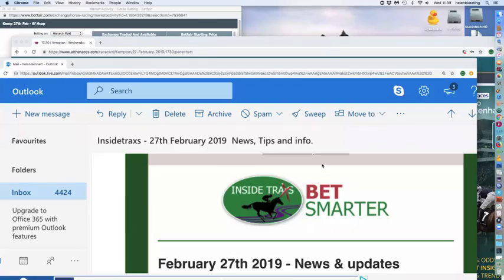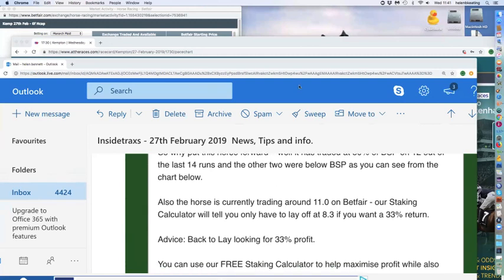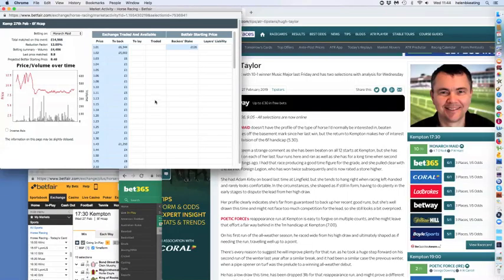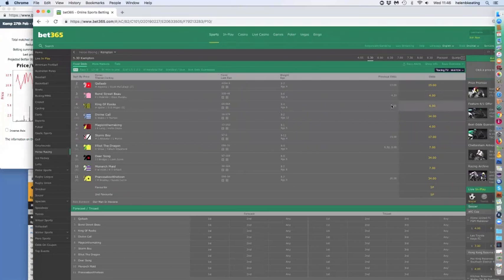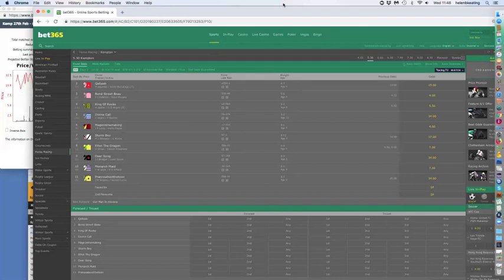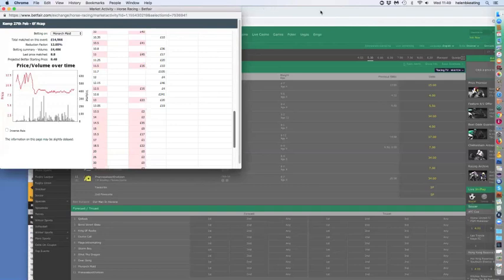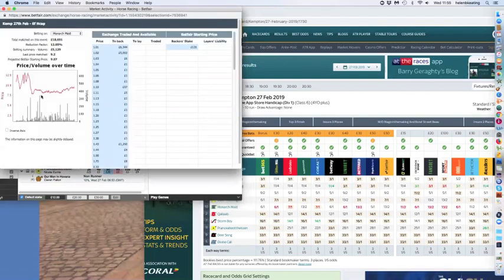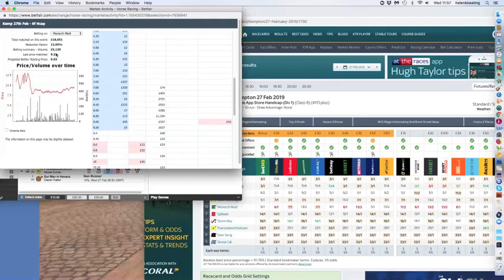Exchange Trading & How Best Odds Guaranteed fits in!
Many trades will be made more successful if there was a safety net against the horse DRIFTING.
This is where BOG (Best Odds Guaranteed) can fit in to your Exchange Trading strategy.
Back to Lays, Swing Betting and other trades can benefit from BOG.